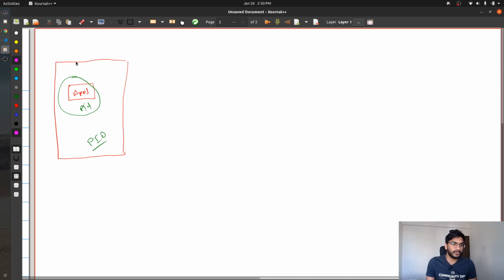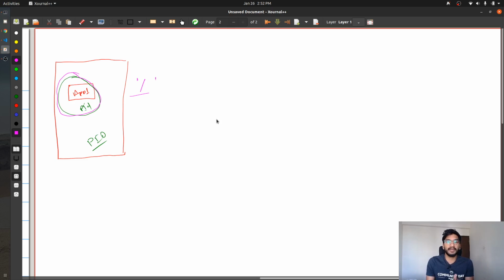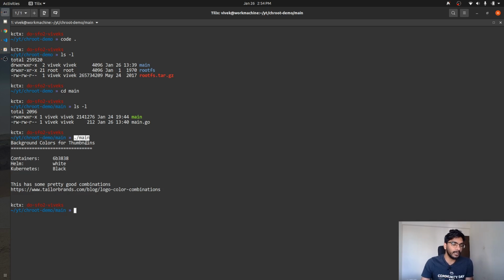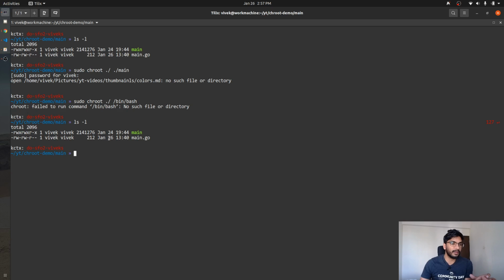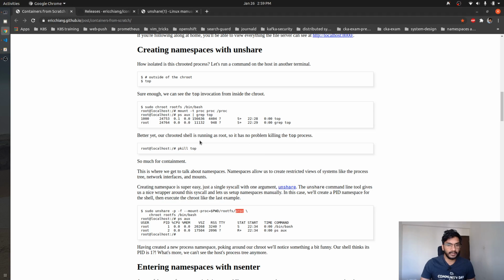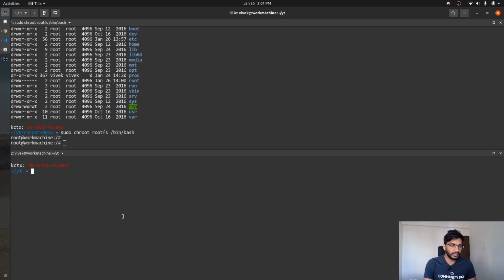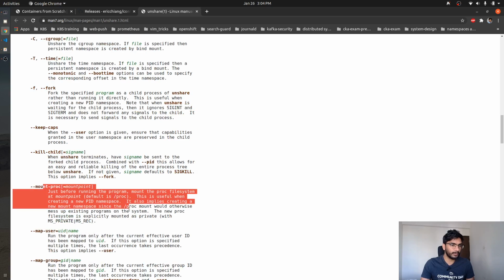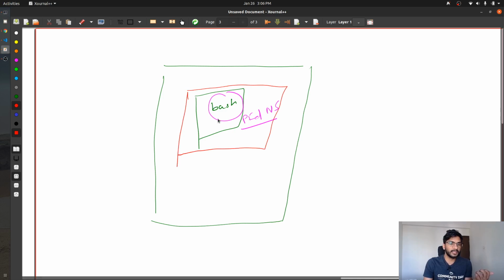chroot Linux | How chroot is used while running containers | chroot examples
Linux namespaces and chroot are two of the main constructs that are used to run the containers. These are the two constructs that actually enabled us to run containers.
In this videos we set up basic understanding of Linux namespaces that we have convered in one of the previous videos and then looked into chroot in more details with example to figure out how we can use it to limit a process' view of the system.
Finally we used Linux namespaces and chroot together to actually show how we isolate a process and limit it's view of host filesystem.

00:00 Introduction
00:31 Agenda
01:06 Background on Linux Namespaces
05:10 What is chroot
07:38 Limiting a process' view of the system
10:33 Why do we use `FROM` in `Dockerfile`
13:19 Looking into a process with actual rootfs
17:18 Namespaces with chroot
21:15 Summary
21:41 Like and Subscribe